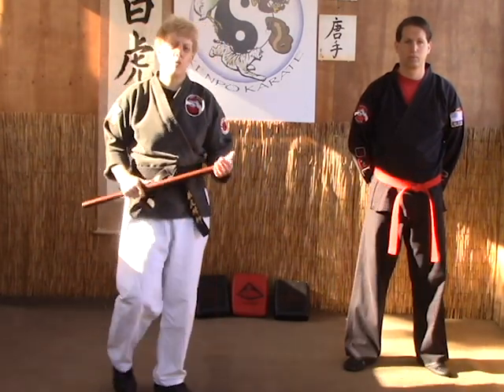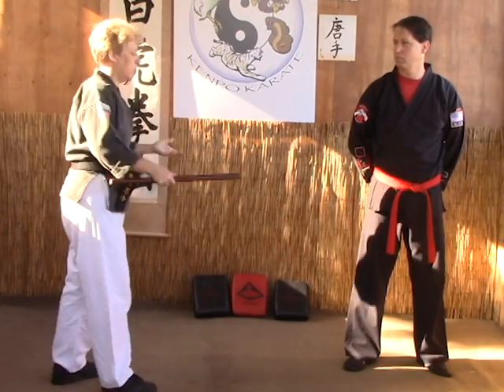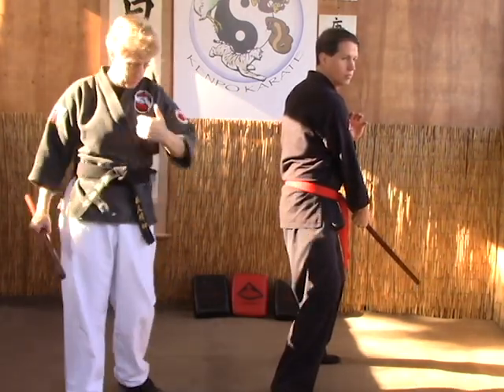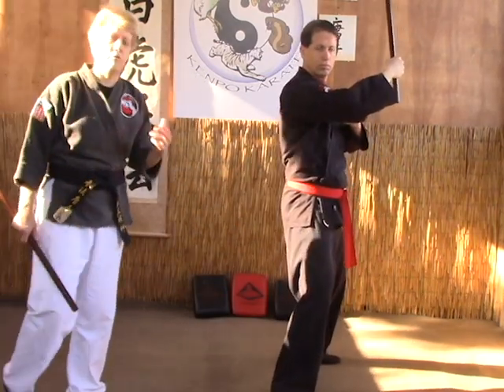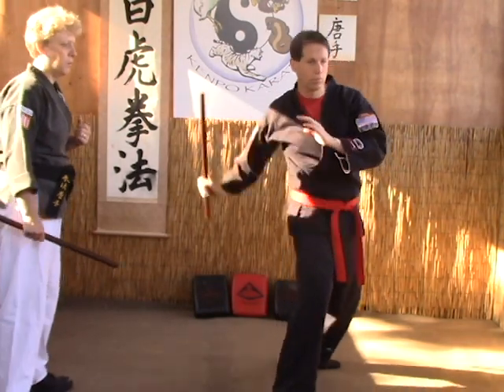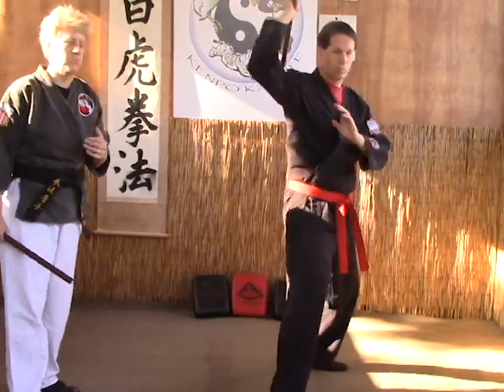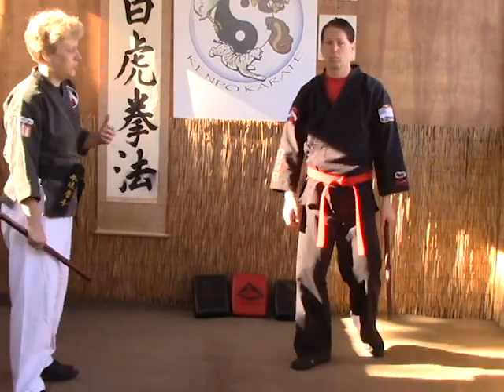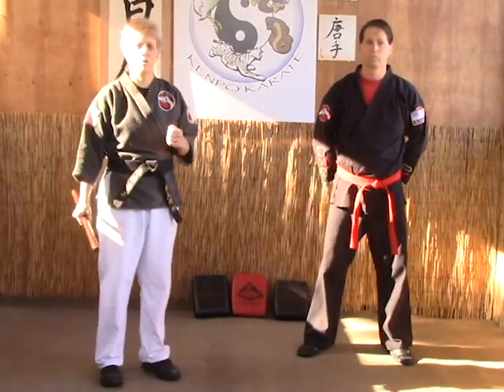Kenpo Sticks Basics: Drill 4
This video will teach you a basic stick drill to help with footwork and targeting.